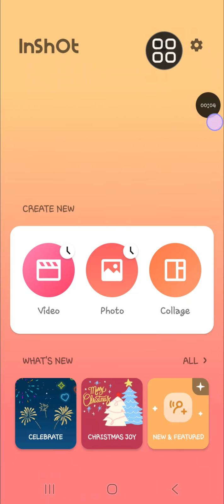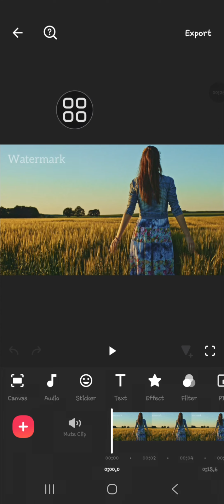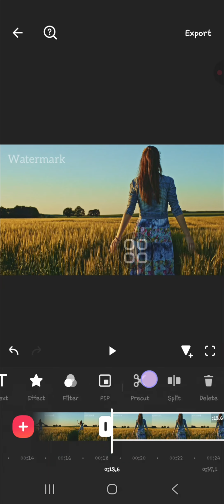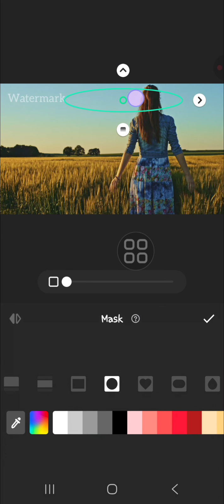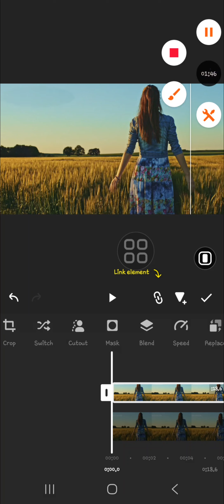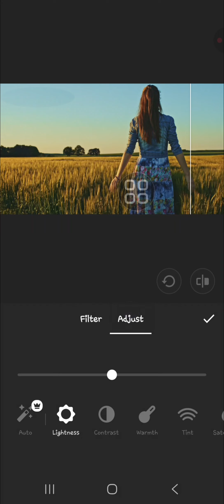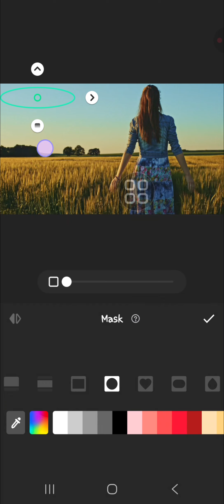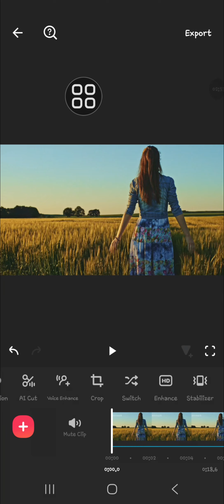Remove Text Fast - How to Remove Any Text from Video Using InShot App Tutorial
Struggling with unwanted text on your videos? This simple InShot trick fixes it in minutes.
🎯 Easy mask trick to hide text naturally
📱 Step-by-step InShot mobile editing method
✨ Perfect for simple videos and quick edits
🔥 No extra apps needed
🚀 Beginner-friendly tutorial